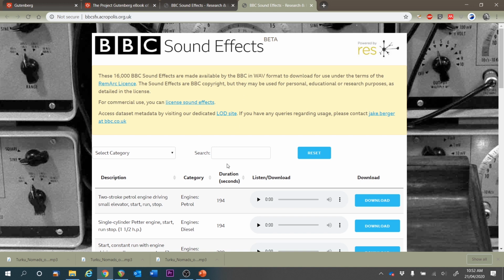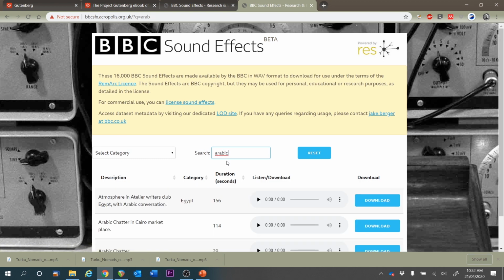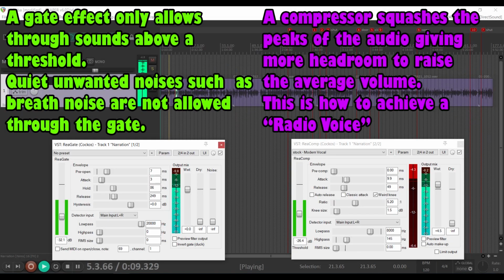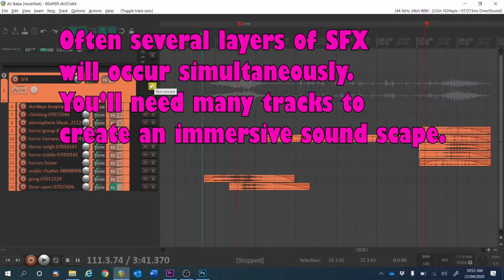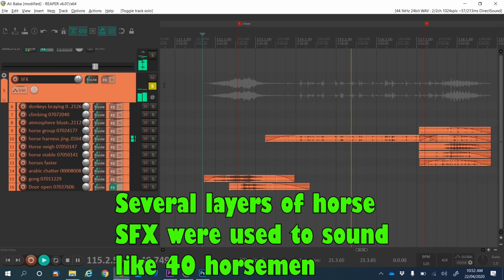Ali Baba and the 40 Thieves - Audio Book example in Reaper using some free resources.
This video is as an example finished product for students studying at home with no access to a USB microphone so I made us of a free/cheap headset microphone that came with my iPhone.

Task: Record an audio book with yourself or a volunteer narrating. Include appropriate sound effects and music to match the varying moods within the story. Mix the music and SFX to an appropriate level and try to make use of plugins such as Compression to help your voice reach the right volume and consider some Reverb to help make an immersive soundscape at key points.

Resources Used:
The script for my book came from Project Gutenberg which has over 60,000 free books

The music I used for my audio book came from the Free Music Archive
Thanks to Turku, Nomads of the Silk Road whose music I really enjoyed and thought it fit into the story very well.

The sound effects for my audio book came from the BBC Sound Effects Archive.

Effects used in Reaper were:
ReaPitch: the pitch shifter to lower a slamming door down two octaves to sound like a huge cave door.
ReaGate: as a noise gate to remove breath noise from my narration.
ReaComp: to compress my voice and make also boost it to an appropriate volume.
Fade ins and Fade outs were used.